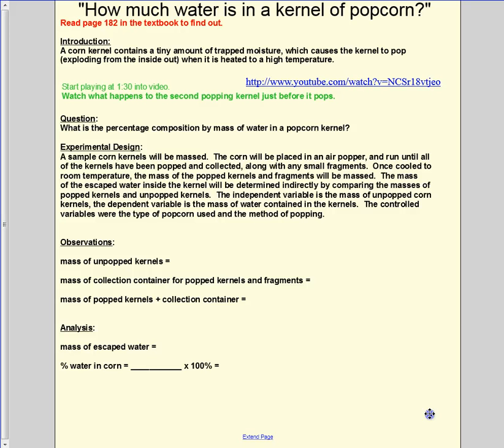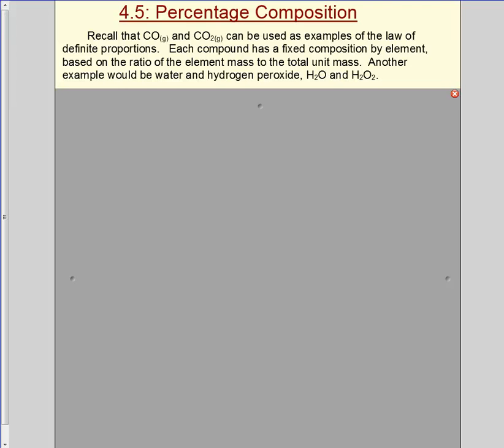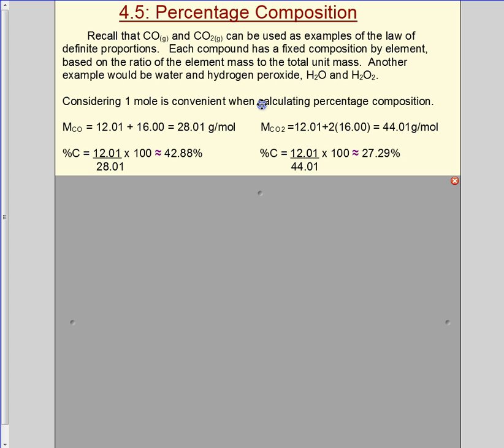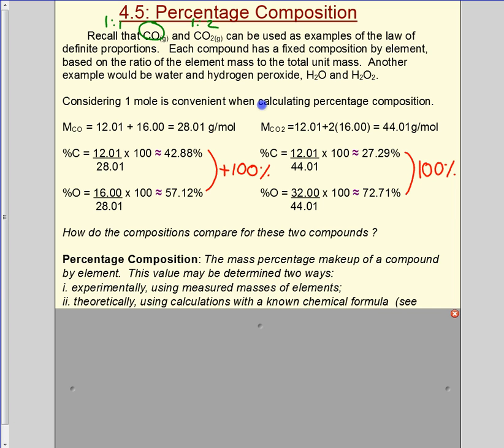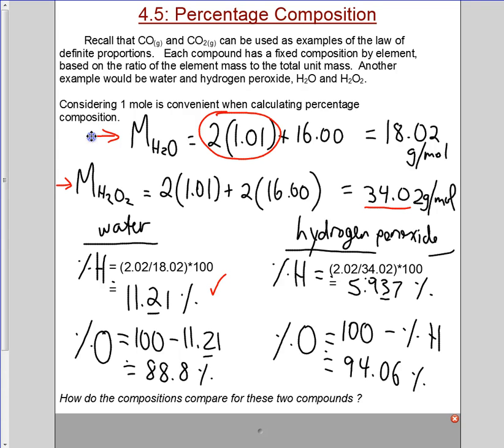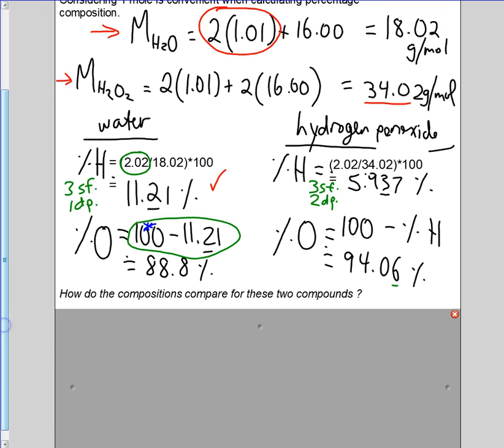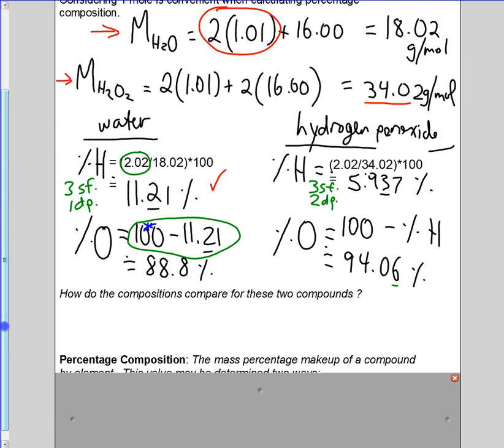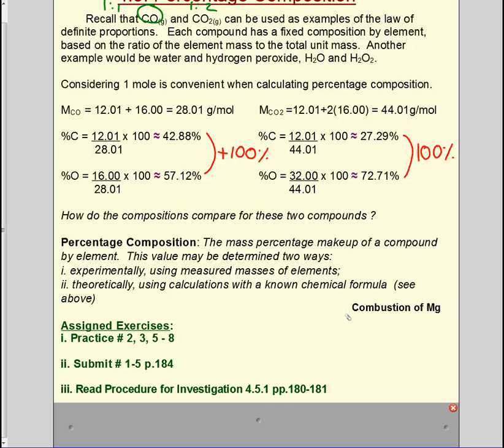4 5 Percentage Composition